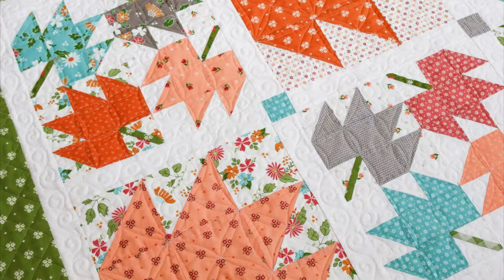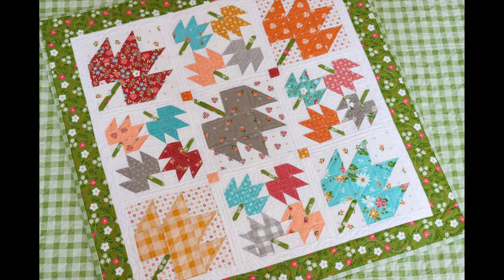Episode 78: New Bountiful Blooms Fabric Collection and What to do with New Fabric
In this episode, Sherri and Chelsi discuss their brand-new fabric collection, Bountiful Blooms. Chelsi gives her insights into what went into the design process of this collection and Sherri shares a few of her new quilts in Bountiful Blooms. They then discuss what they do when they get a new fabric collection. They discuss using other designers' fabric to make patterns they designed, and using their fabric for other designer's patterns. They also discuss how they decide what other projects to make when they receive the new fabric.

The Artist's Way by Julie Cameron

A Quilting Life Pattern Shop

Chelsi Stratton Pattern Shop